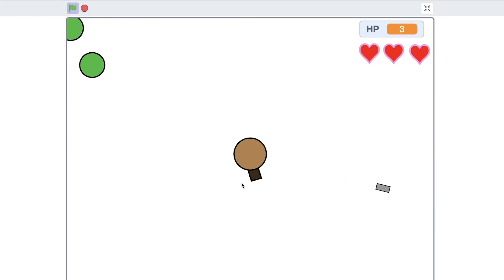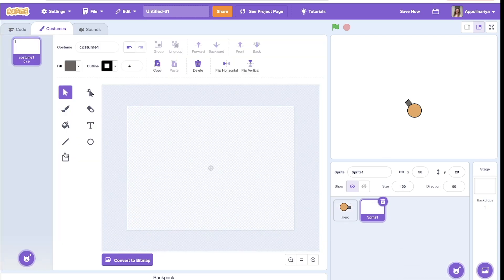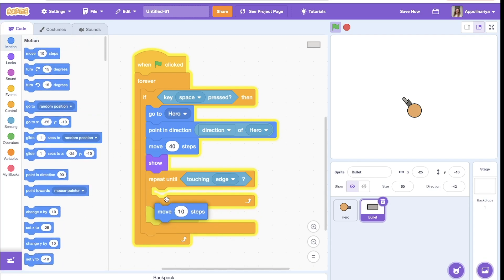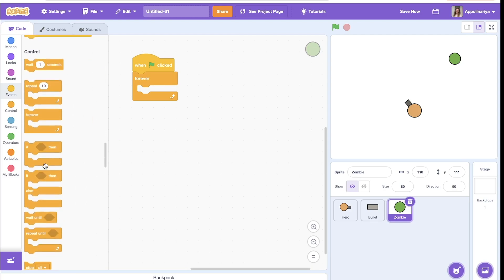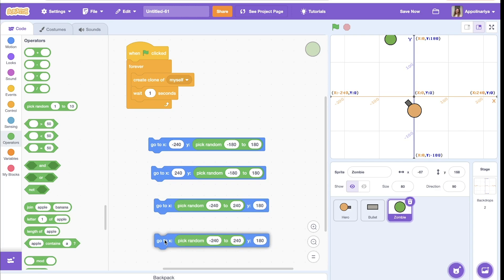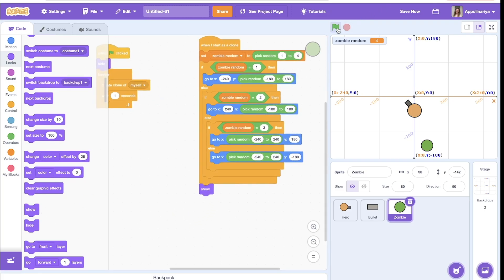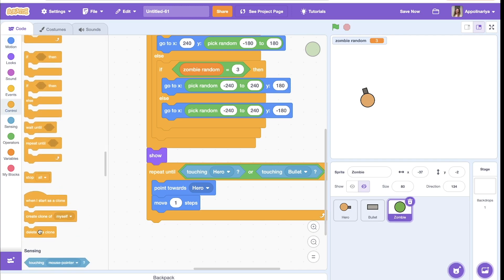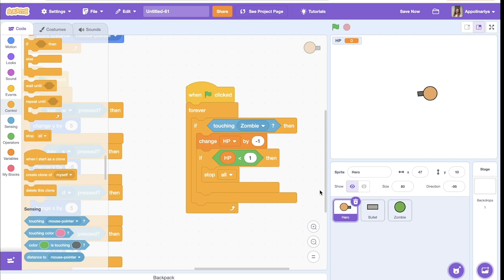How to make a Zombie Shooter in Scratch tutorial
In this video you will learn how to make a game in Scratch - Zombie Shooter.